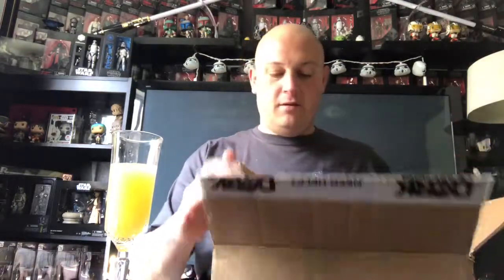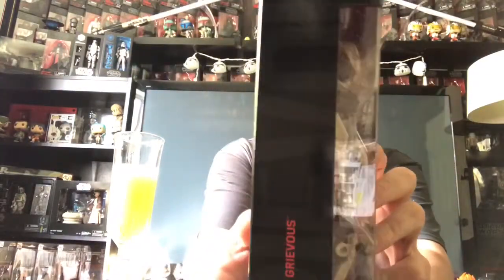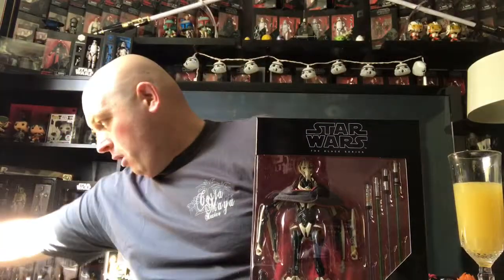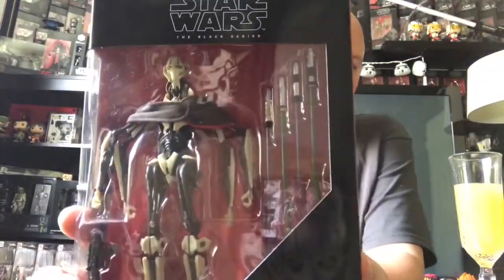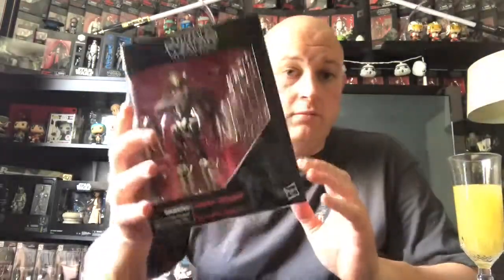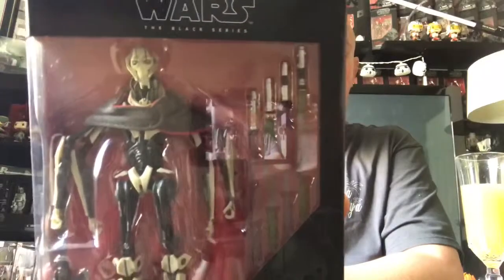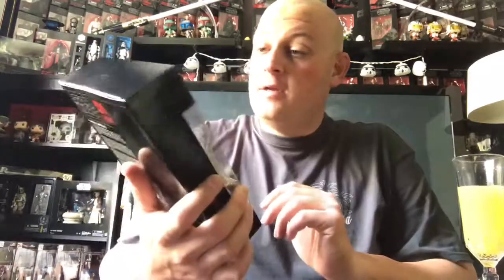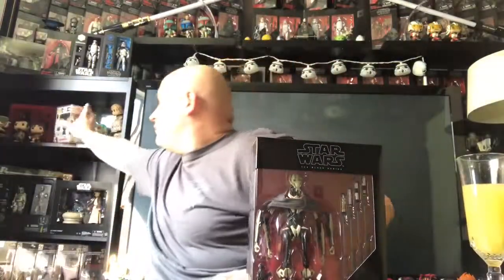I finally got my Black Series General Grievous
Just a quick video of unboxing my General Grievous and my first impressions. I also enjoy a mimosa (Wilson creek almond champagne and orange juice)